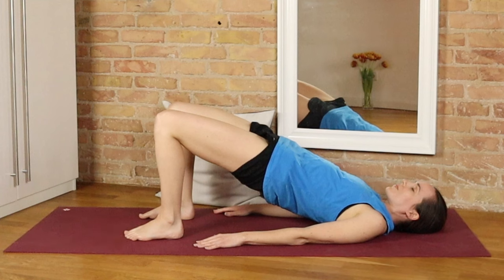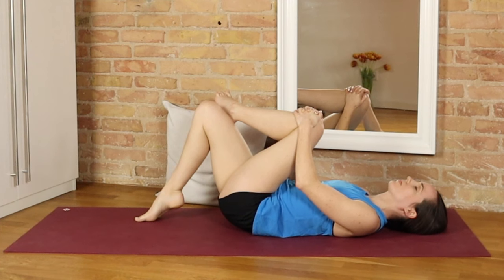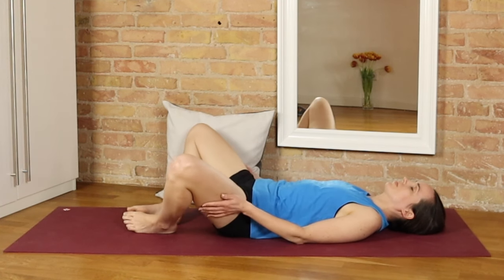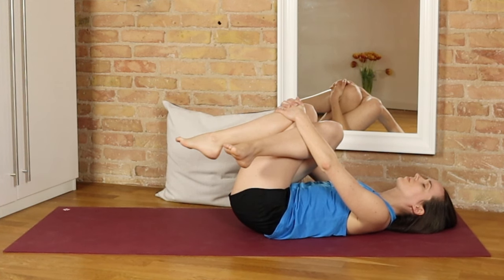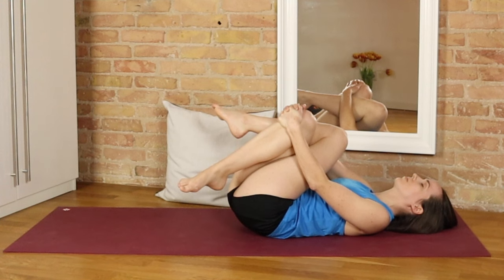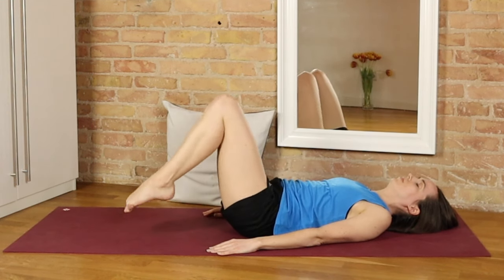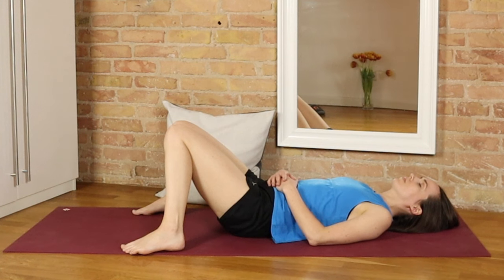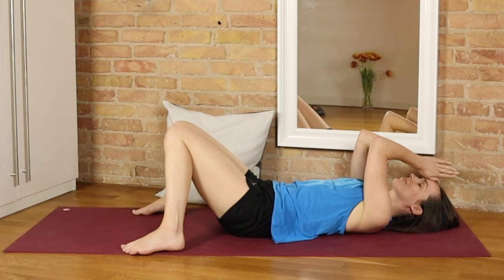Yoga for Hip Pain - 10 minute Supine Stretch Practice for Bursitis and Pain in the Hip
This yoga for hip pain flow combines strengthening and stretching to help with hip bursitis and hip pain in just 10 minutes.

🔸 Got Tight Hips?

Do you suffer from hip pain or hip bursitis, also known as trochanteric bursitis? Follow along and try this bursitis hip exercises routine to stretch the hips area and strengthen surrounding muscle groups to protect from future inflammation and provide hip pain relief. These hip pain exercises and stretches can be done every day, or combined with my other hip pain practices (linked below).

By donating you are helping me continue to create FREE content for you every week, and any amount is always welcome. Thank you so much for your support!

🍀 My CAMERA

Joëlle